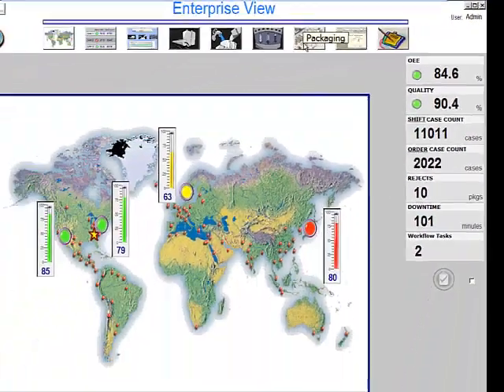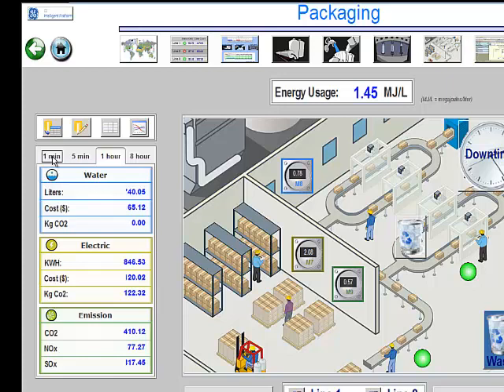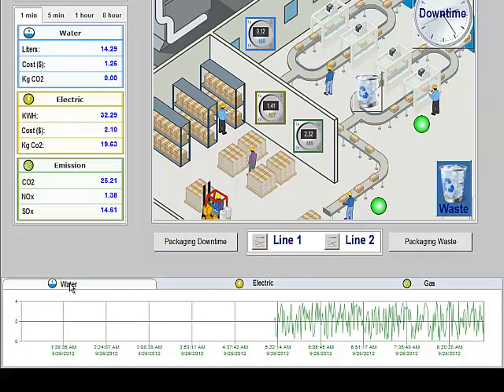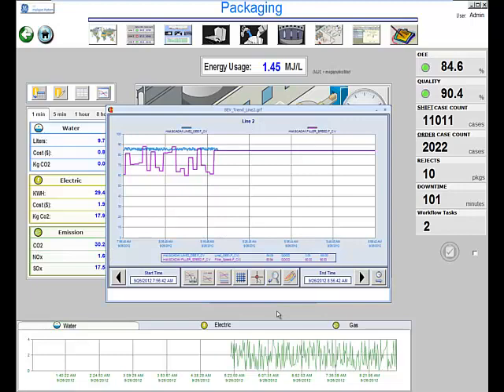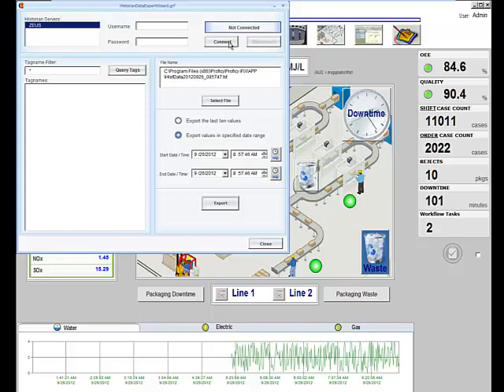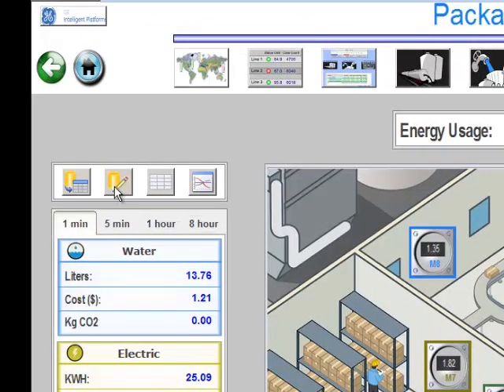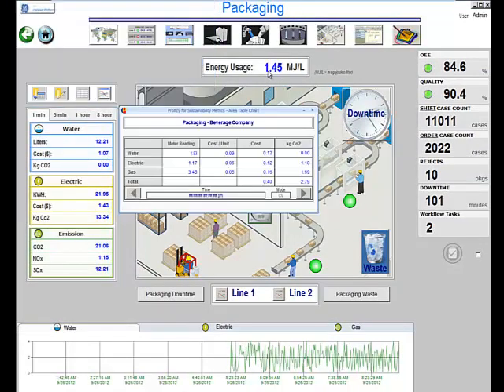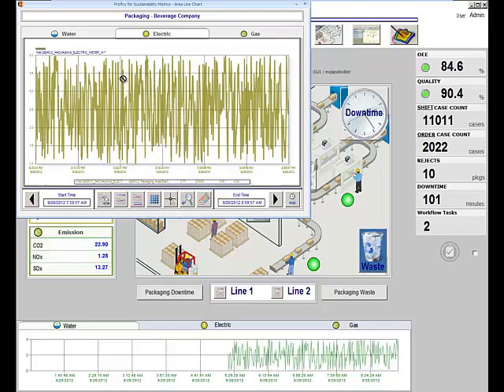Sustainability in the Beverage Industry Using Proficy Software Video - GE Intelligent Platforms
Sustainable development efforts help you minimize the consumption of resources and harmful emissions, helping you comply with government regulations.  GE's Proficy software can help you with your organization's sustainability initiatives.